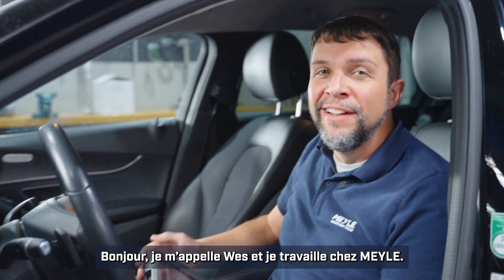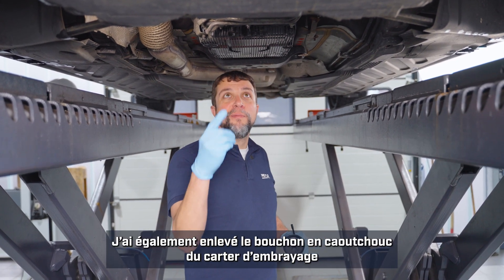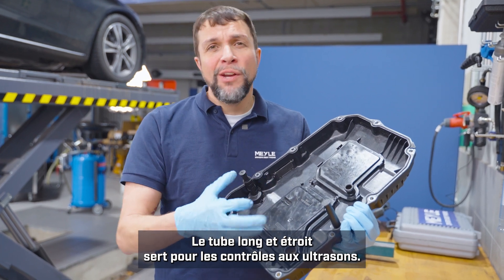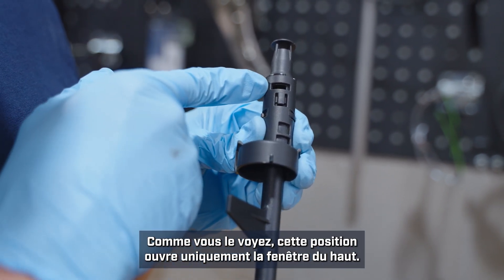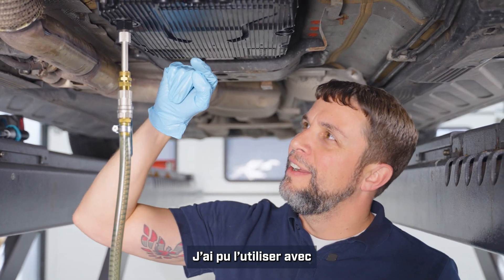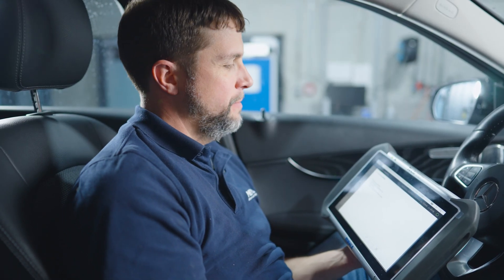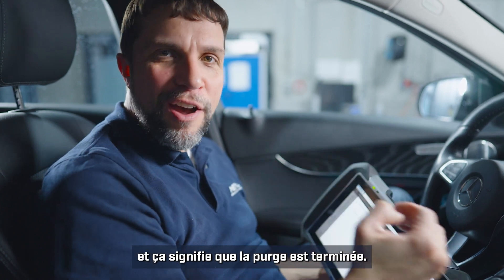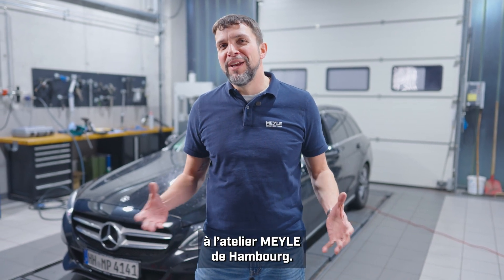Vidange d’huile de boîte de vitesses automatiques MEYLE - Mercedes 9 G-Tronic (725.0)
Dans cette vidéo, notre formateur technique Wes vous montre comment effectuer une vidange d’huile de boîte de vitesses automatique sur une Mercedes-Benz Classe C avec boîte de vitesses 9G-Tronic (725.0) dans notre atelier de Hambourg.

🚗 Préparation : avant de commencer, Wes emmène la voiture faire un tour et la scanne avec un outil d’analyse diagnostique pour s’assurer qu’il n’y a pas de codes d’erreur et que la voiture est prête pour l’entretien.

🔧 Outils spéciaux requis :

Outil hexagonal pour retirer le bouchon de vidange
Outil de réglage de la valve de remplissage lors de la vidange et du remplissage
Adaptateur pour remplir la boîte de vitesses

🛠 Procédure à suivre :
Accès et vidange : levez le véhicule, retirez le couvercle en plastique et repérez le bouchon de vidange du carter d’huile. Utilisez l’outil spécial valve pour positionner correctement la valve de remplissage. Retirez le bouchon de vidange du convertisseur de vitesse pour vider l’huile restante.

Carter d’huile et remplissage : retirez et remplacez le carter d’huile, remettez le bouchon du convertisseur de couple en place et remplissez le nouveau carter en position 1 avec la nouvelle huile. Pour cela, utilisez l’appareil de remplissage 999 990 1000/S disponible séparément avec l’adaptateur 9G-Tronic.

Rinçage des vannes : utilisez votre appareil de diagnostic pour rincer les vannes. Suivez les instructions à l’écran pendant que le moteur tourne et que la pédale de frein est enfoncée. Écoutez les bruits de valve correspondants pour confirmer la clôture.

Contrôle final : Dès que la température de fonctionnement est atteinte (entre 35 et 45 °C), contrôlez le niveau d’huile en position 3 et vidangez l’excédent d’huile pendant que le moteur tourne. Si besoin, utilisez à nouveau l’appareil de remplissage 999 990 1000/S pour poursuivre le remplissage.

🔗 En conclusion, le KIT MEYLE permet d’effectuer toutes les étapes sans effort, de sorte que l’entretien se déroule sans problème et de manière efficace. En effet, le KIT de MEYLE contient tous les composants nécessaires ainsi que des filtres, des joints et des aimants préinstallés. Vous êtes ainsi toujours sûr d’avoir tout ce dont vous avez besoin pour réussir votre vidange d’huile de boîte de vitesses. Restez à l’écoute pour recevoir d’autres instructions et aperçus de MEYLE !

Références : ATK 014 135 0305 et 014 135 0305/XK